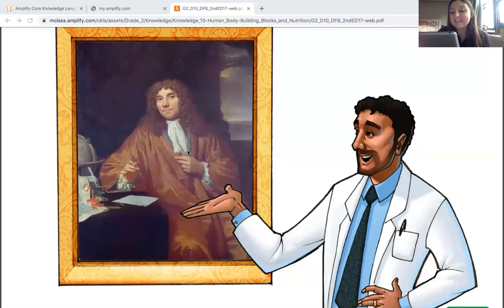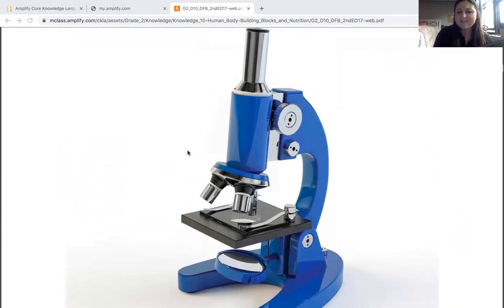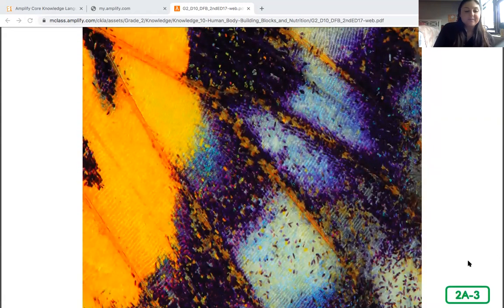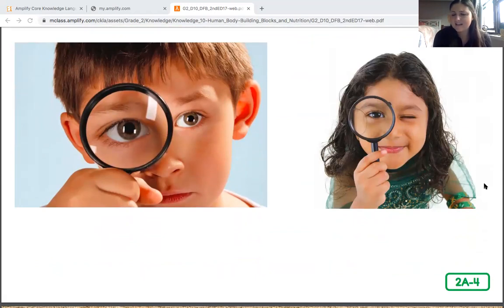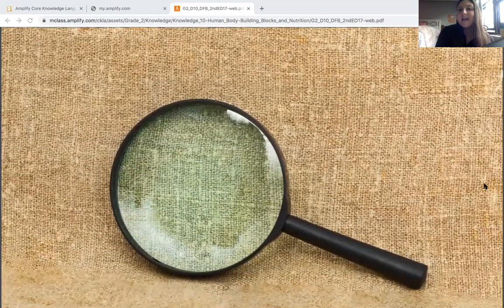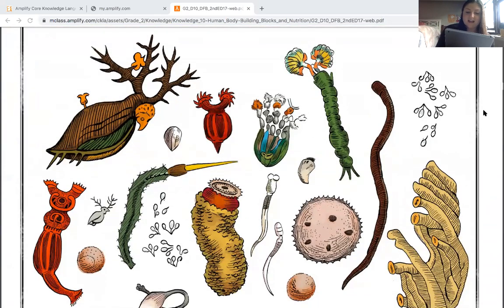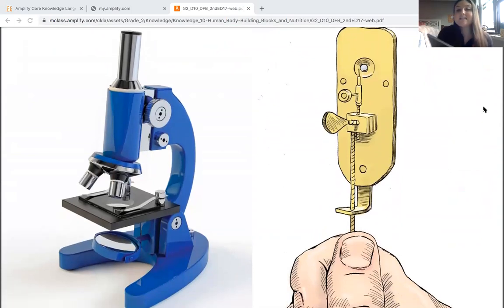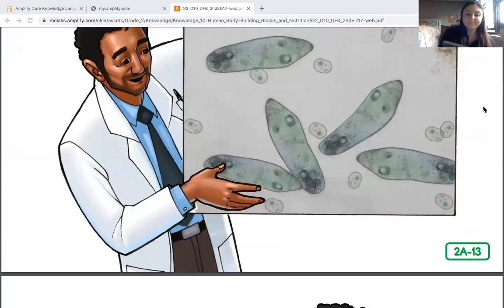Domain 10 Lesson 2